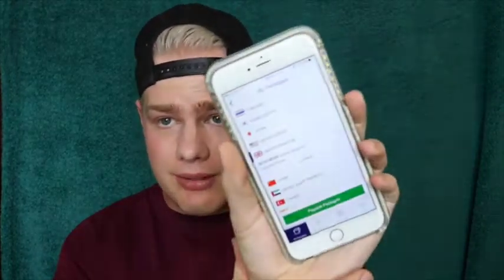Why Aramex Global Shopper saved my life! || REVIEW.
Aramex Global Shopper definitely helped me at a time when I thought I wouldn't be able to get my products anywhere! Like I said, head over to their website where  you can see just how cool the service is and not to mention convenient - once again thank you AGS!